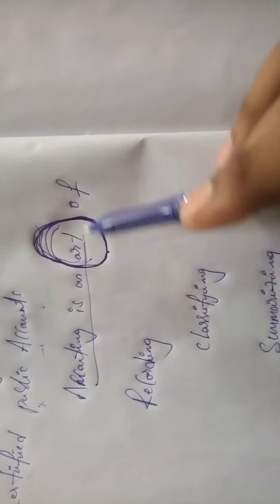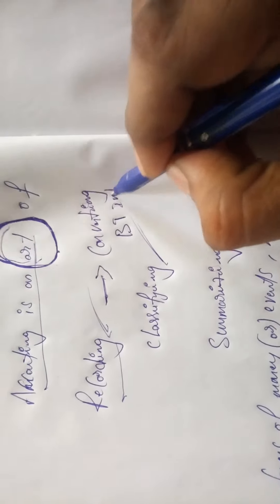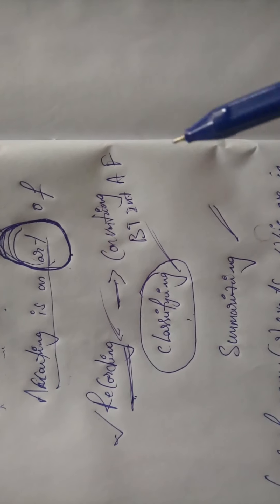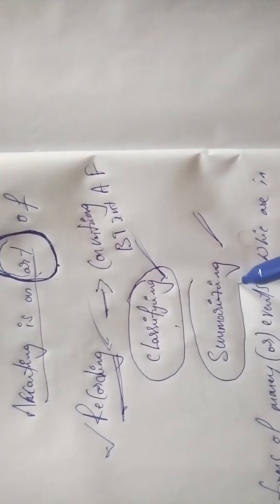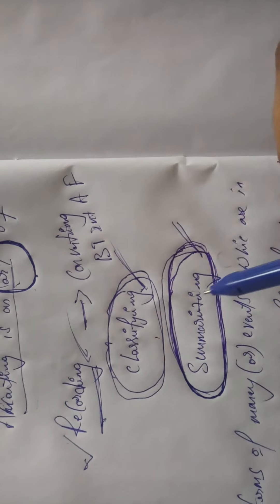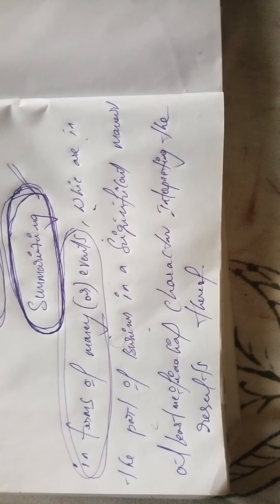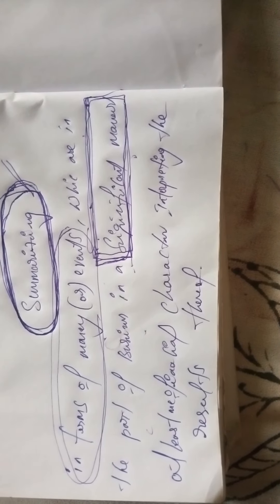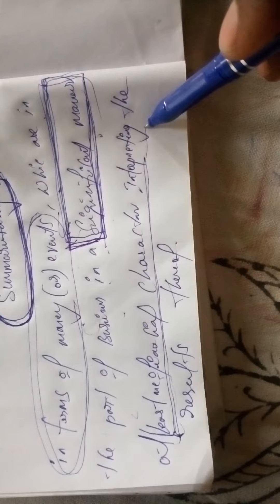Accounting definition By Mohan Kumar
S&H DEP. BVCE